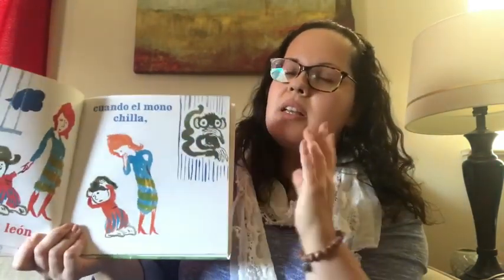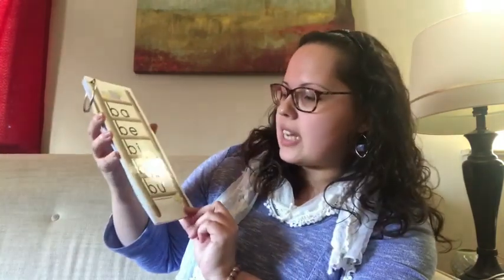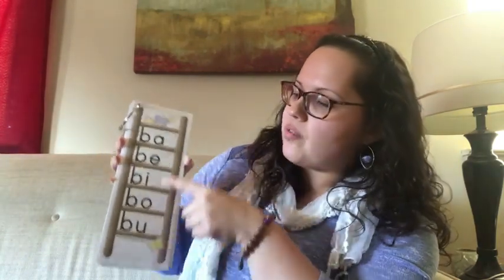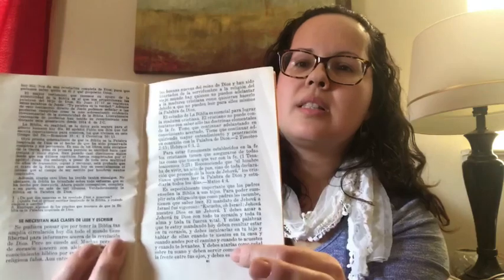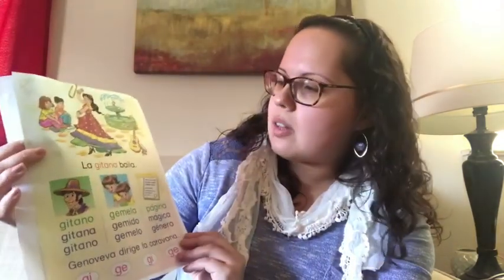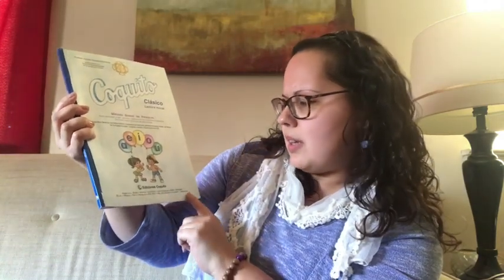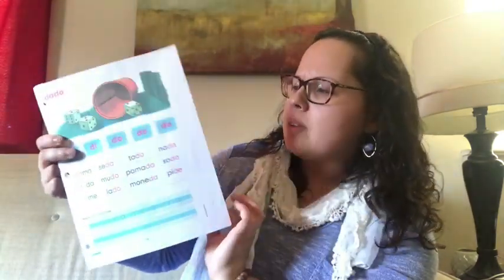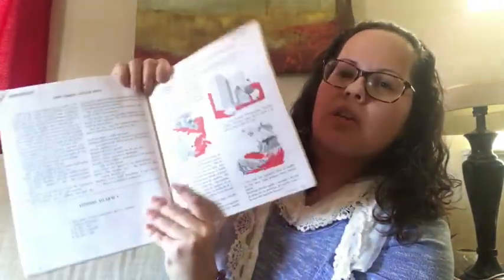How We Homeschool Spanish 2019 | learning and lore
Video #13: How We HomeschoolSpanish + HomeschoolSpanishCurriculum || 2019

welcome! i'm so happy our paths have crossed. i'd love to get to know you more and your family🖤! feel free to leave me a comment below👇telling me more about yourself.

(Click the 🔔 icon to get notified first).

• k i n d s  o f  v i d e o s  i   c r e a t e 🌲•
Homeschooling curriculum, resources, tips, plans, family + lifestyle videos.

• w h a t ' s  i n  t o d a y ' s  v i d e o ☀️ •

1:06 + 4:36  online resources
3:08              immersion experiences
8:11              teaching reading
11:57            more advanced book options

• t h a n k s  s o  m u c h  f o r  w a t c h i n g  ♡ •

• a b o u t  o u r  f a m i l y  👨‍👩‍👧‍👦 •

We are a relaxed, eclectic, living books loving, urban family of 4. We are currently starting our 5th year homeschooling (it still feels like  yesterday!). We take things year by year, and  breathe by breathe. We’re in NJ and just LOVE the change of seasons 🍂❄️☀️🌸,  as well as being close to our bilingual Spanish speaking family. Some of the HS philosophies we love and currently incorporate are: Charlotte Mason, Classical, project/play based/interest led learning, as well as slow living & mindfulness.

• m o r e    a b o u t    t h i s    h o m e s c h o o l     m a m a ☕️ •

I love coaching and helping new or struggling homeschooling families - who are looking to reignite the zest in their homeschool path... or get started⚡️.

When I’m not homeschooling, recording YT videos, or exploring... you can find me curled up with a good book 📖 , organizing 🛋 , or lighting a candle + meditating 💆🏻‍♀️.

xo

Stefanie

If I ever do endorse a product, or company that I have experience with, trust, or use - I will clearly disclose it here ( and where it's linked up top with an *). All opinions are always my own. Thank you so much for supporting our homeschool family and channel. I hope it helps you in your own path.